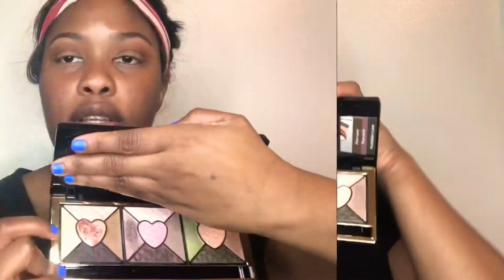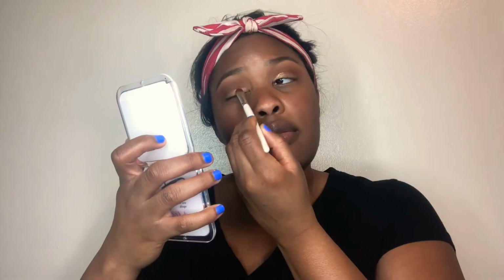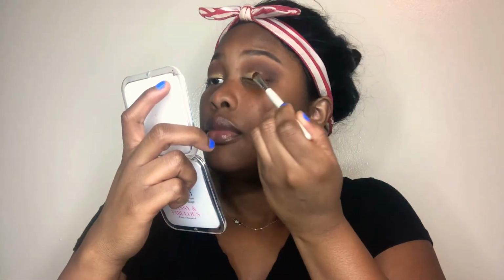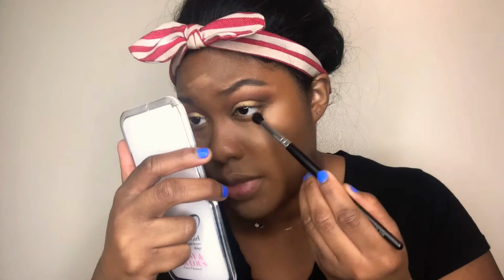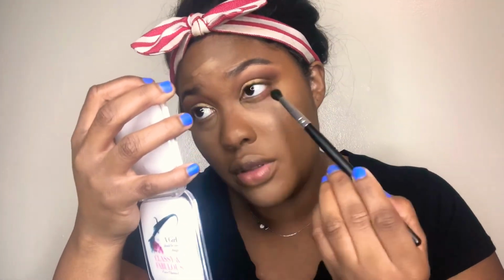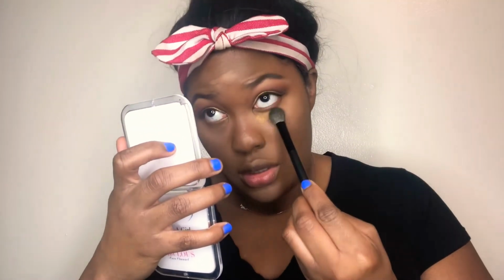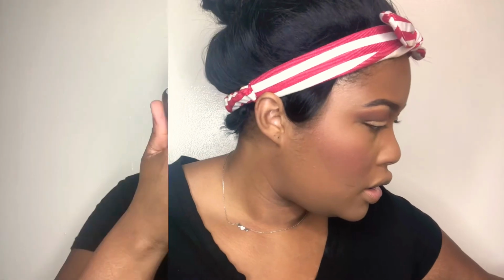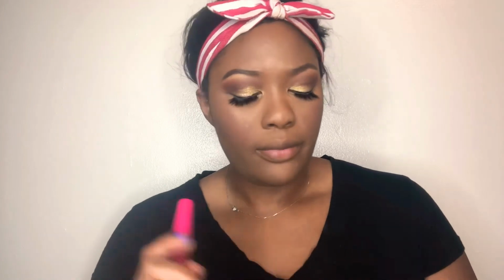VALENTINE’S DAY 🥰🌹❤️ | WHO DO YOU LOVE?!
Eyes: - BH Cosmetics HD Brow pencil - Brunette
          - L.A. girl pro concealer - Tofee
          - Coastal Scents - Oktoberfest, Chocolatier
          - Too Faced palettes - Love and TotallyCute
          - Inglot gel liner - #77
          - E.l.f. Waterproof mascara
          - Lilly Lashes - Rome

Face: - L.A. girl pro concealer - Orange corrector
           - Maybelline Fit Me matte and pore less - #356 Warm Coconut
           - Makeup Revolution powder - Terra Cotta
           - Maybelline Fit Me powder - #355 Coconut

Lips: - ColouredRaine liquid lipstick - Cherry 🍒 Blossom